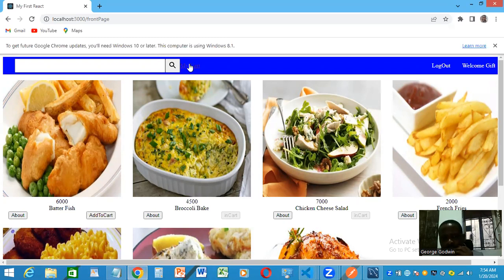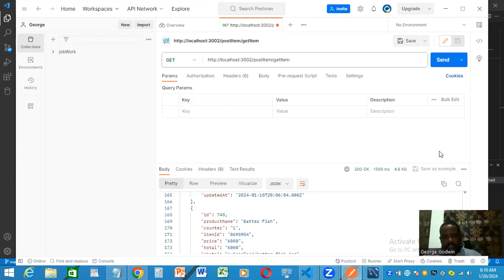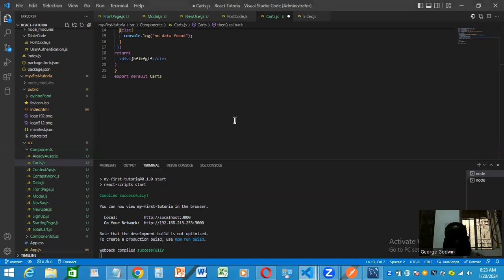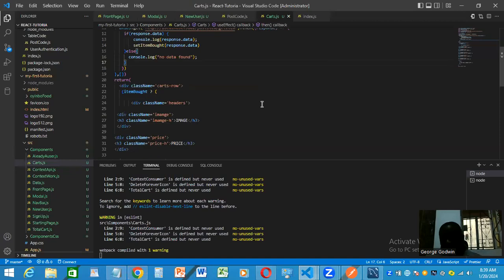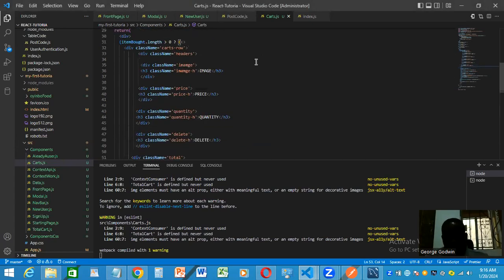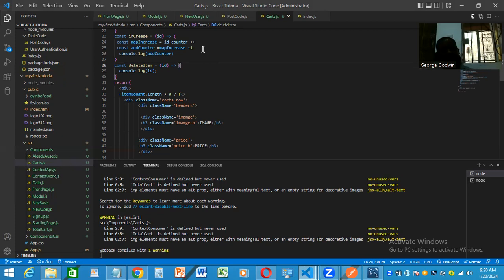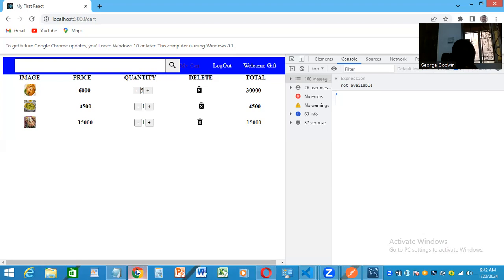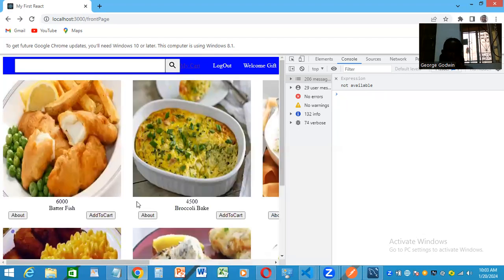Getting user carts when the browser is reloaded